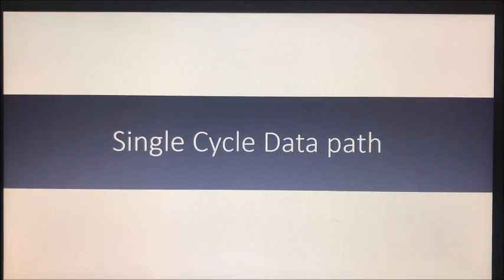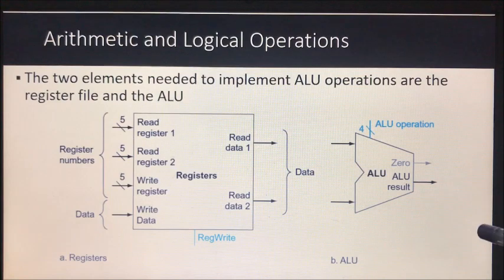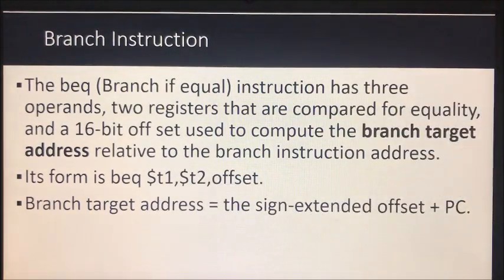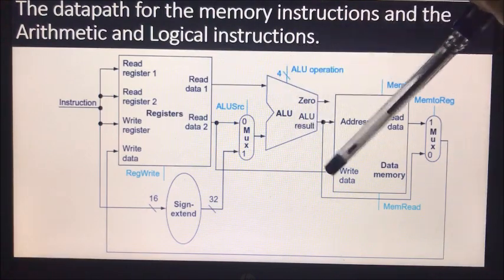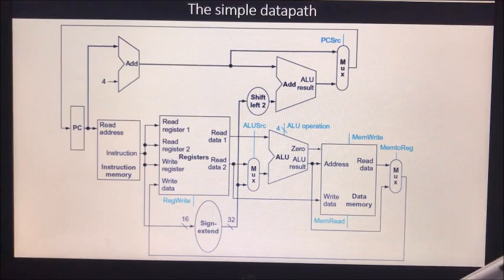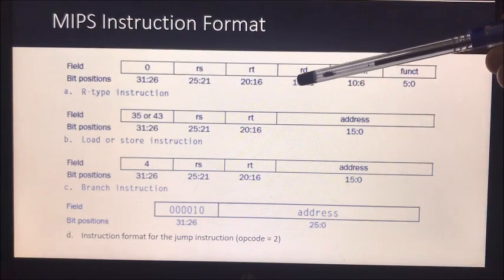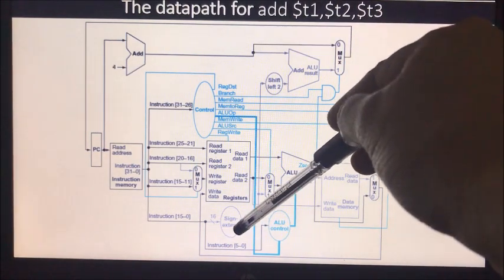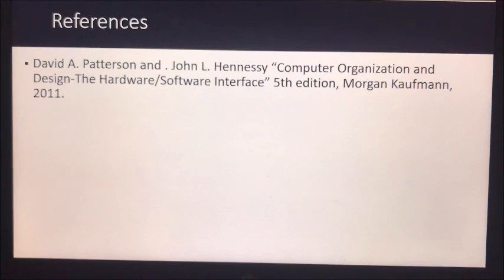Single Cycle Data Path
Single Cycle Data Path - path which shows how the execution of various instruction takes place in a serial order